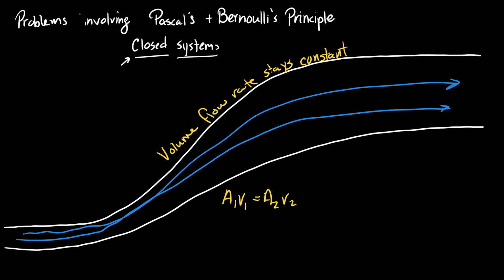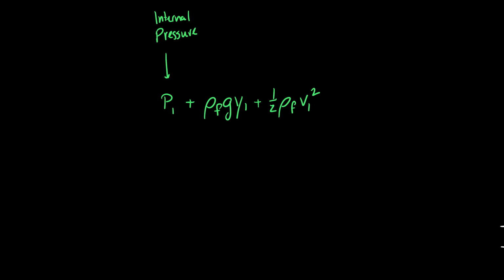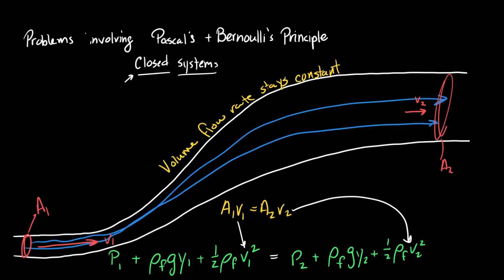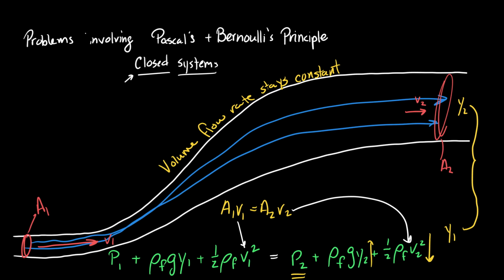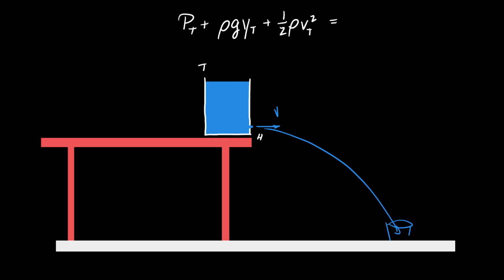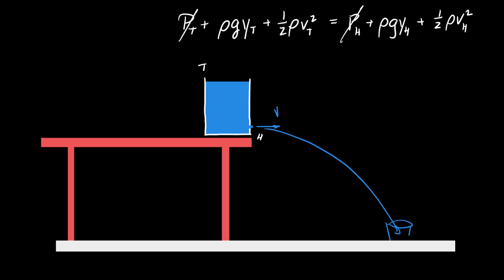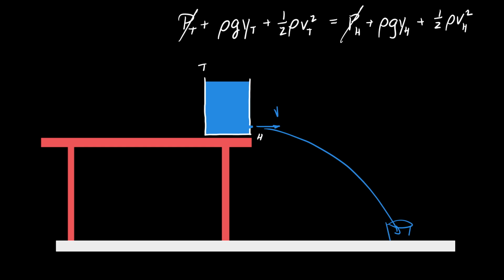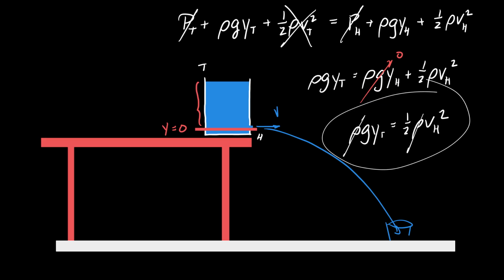Bernoulli’s and Pascal’s Principle